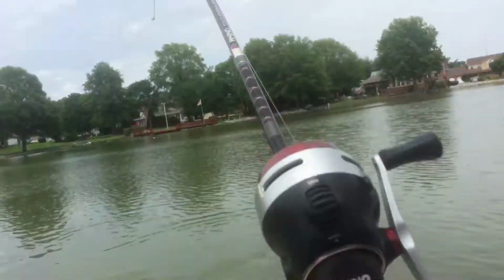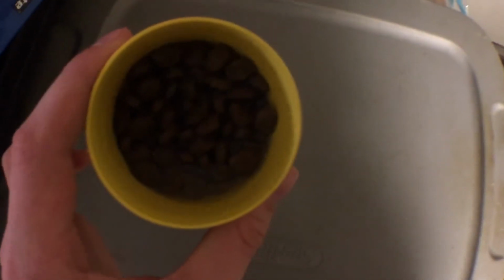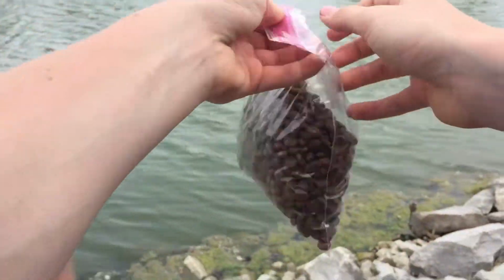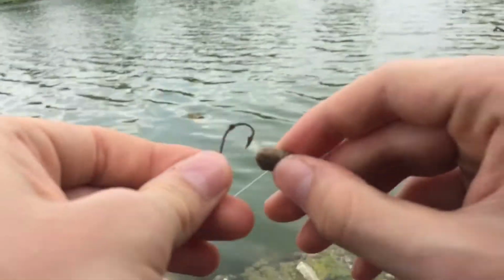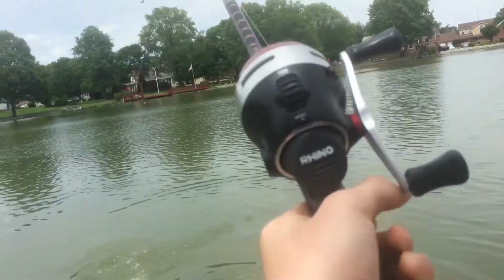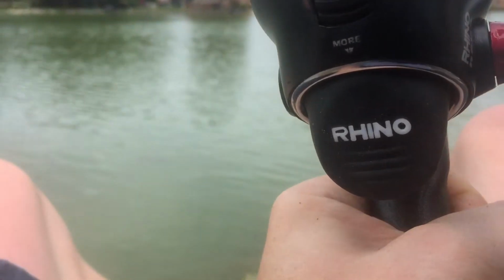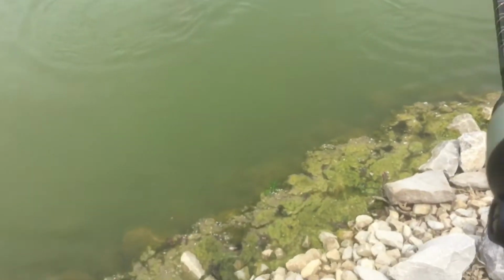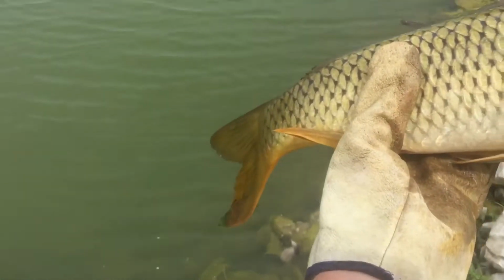DOG FOOD CATCHES MONSTER CARP!!!!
❄️10 LIKES ?❄️

I have caught a 26 inch carp in this lake using my dog food chuming method!